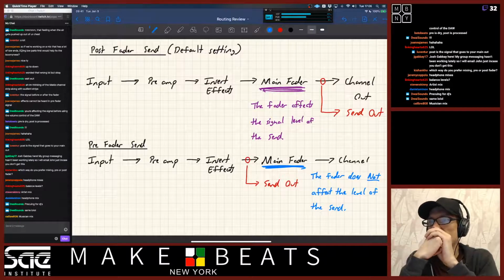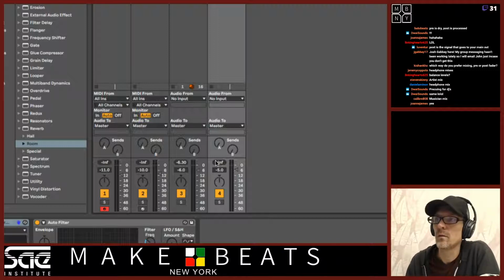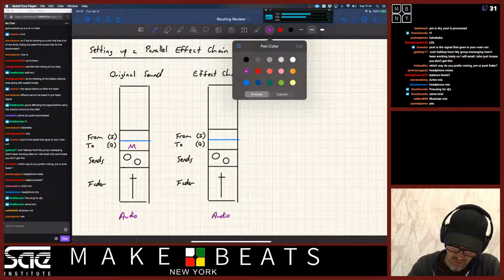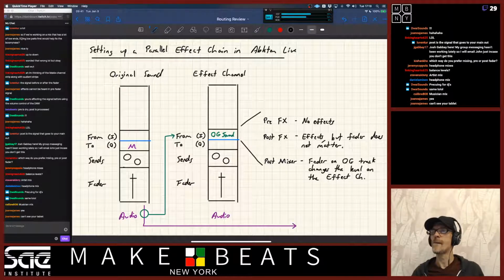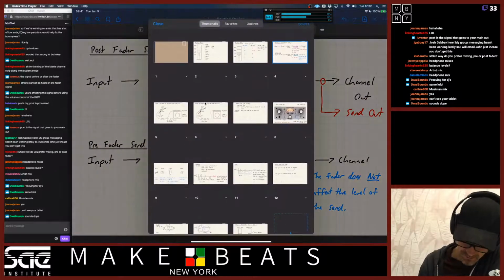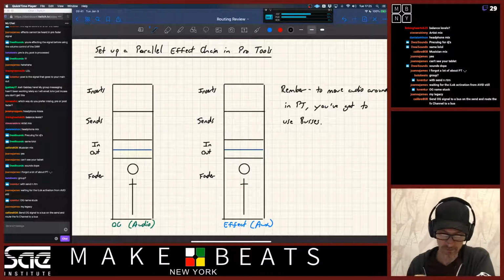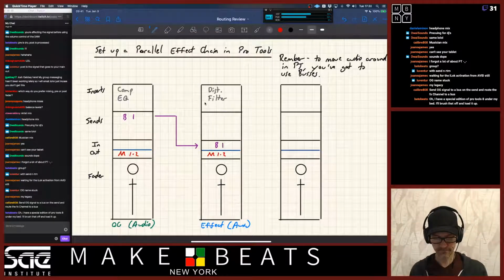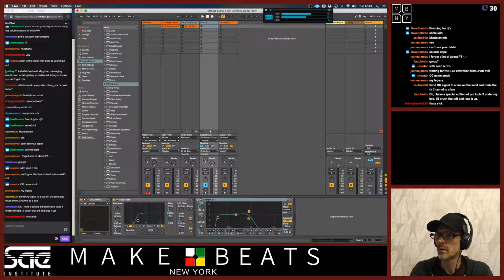Effect Chain Signal Routing pt 1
Go deep in routing your audio signal through an effect chain.